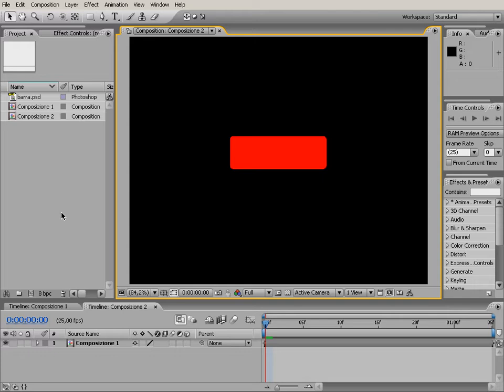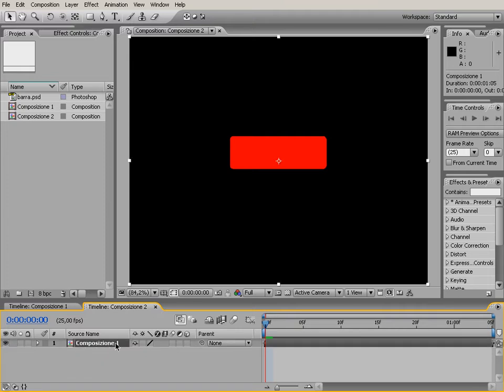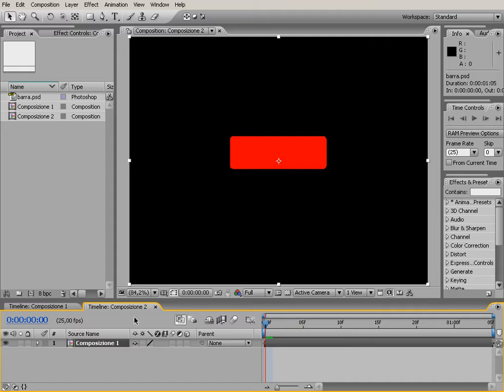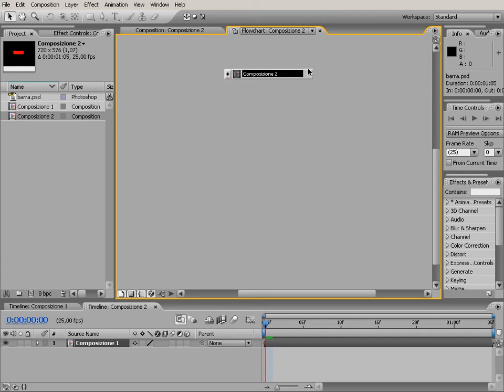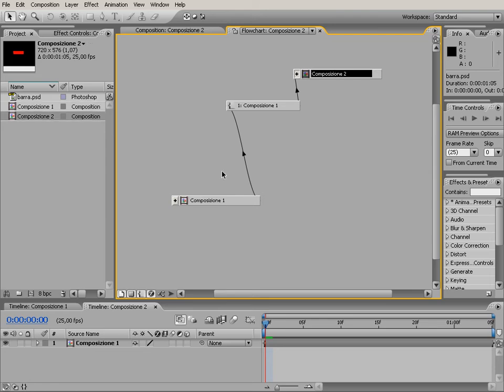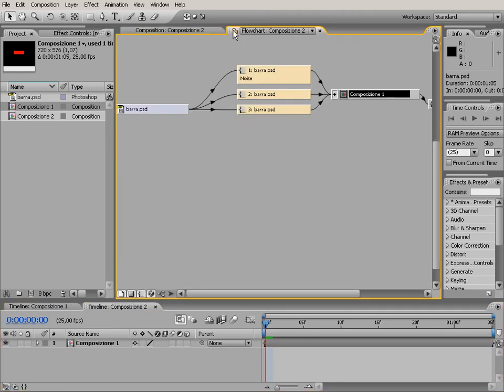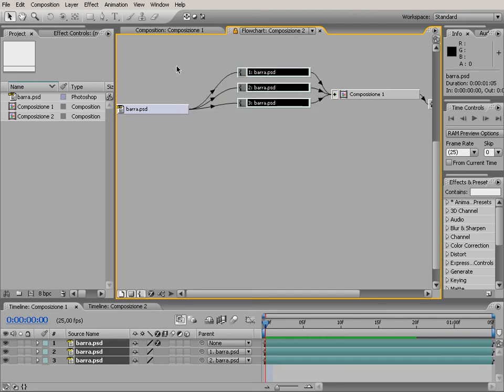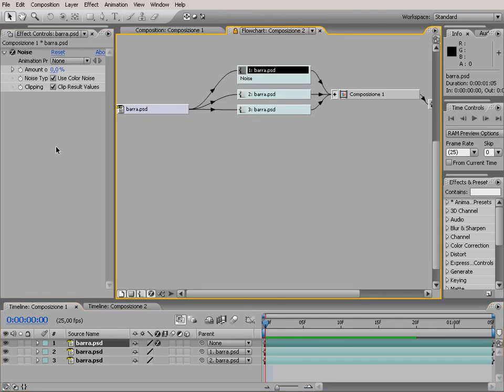After Effects video training course - 26 flowchart